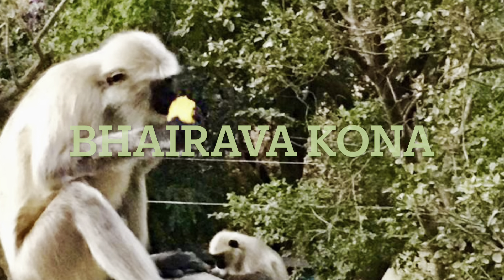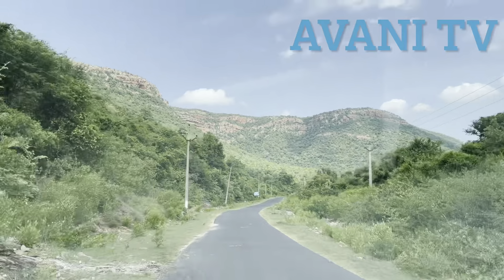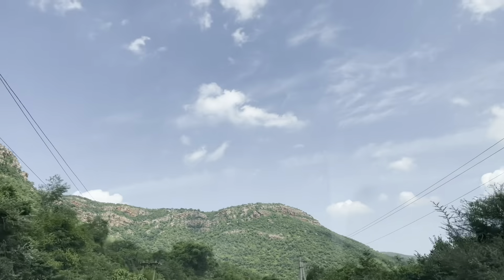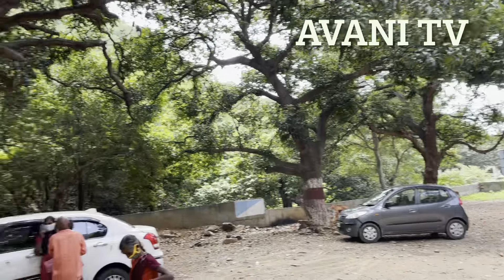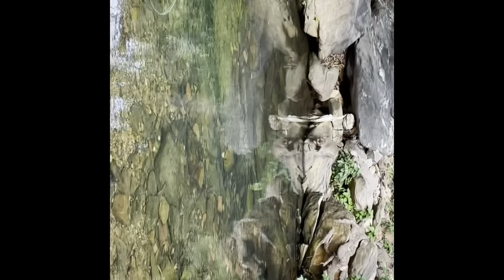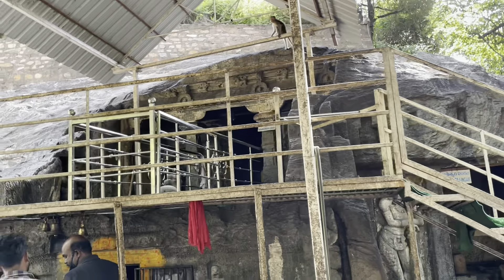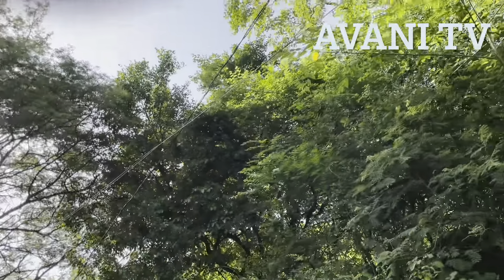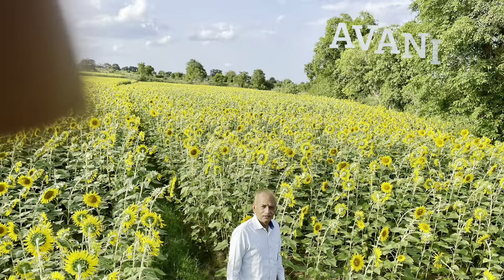Bhairava Kona , Nallamala Forest ,Prakasham Dist. AP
Lord Shiv Temple in beautiful Nallamala